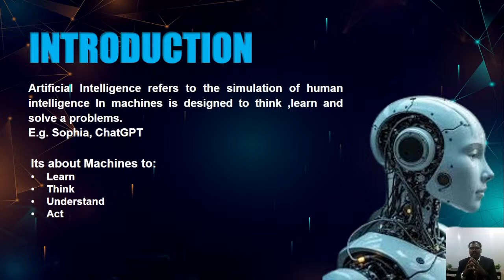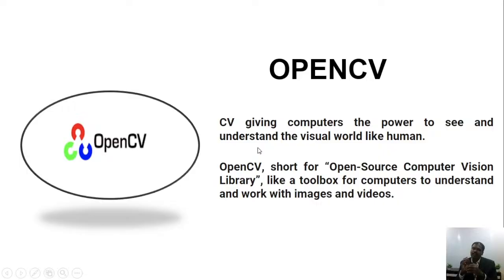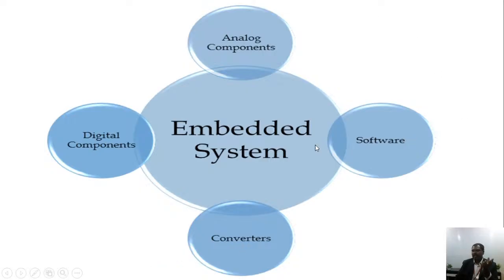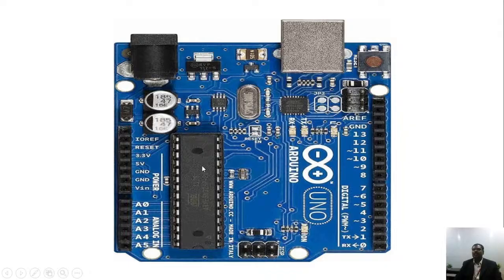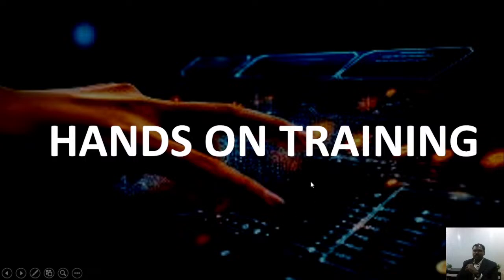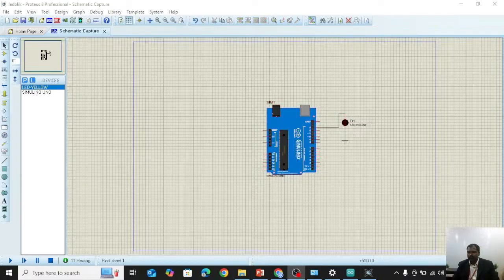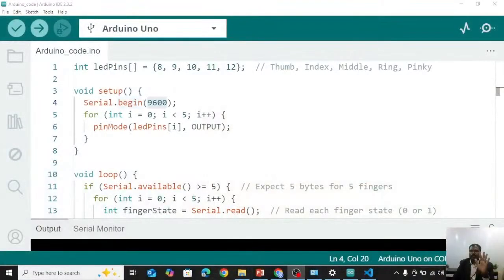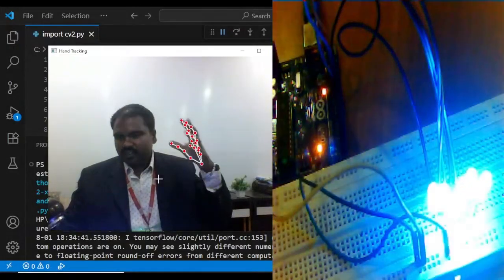Workshop in AI Based Gesture Recognition in Embedded Systems